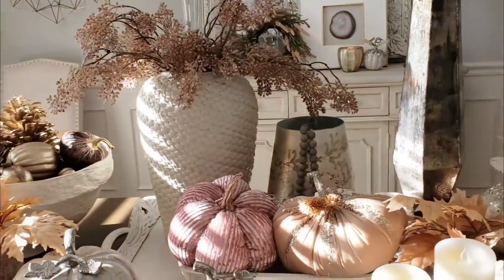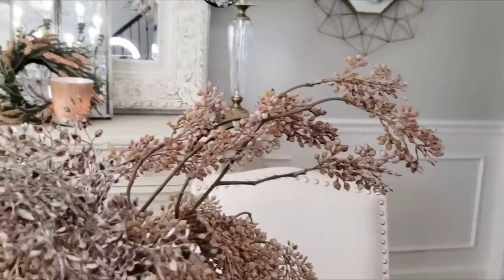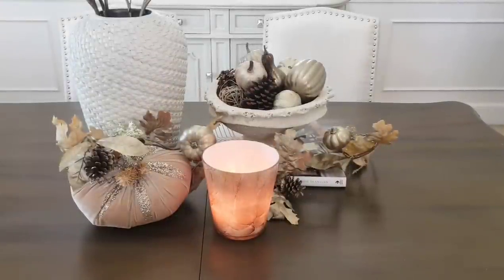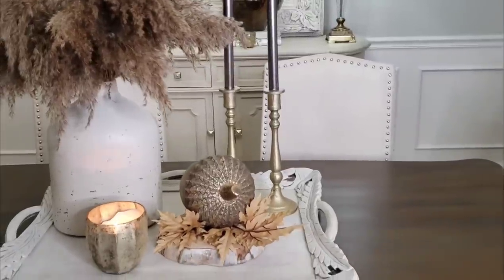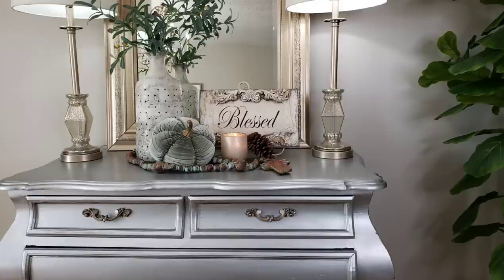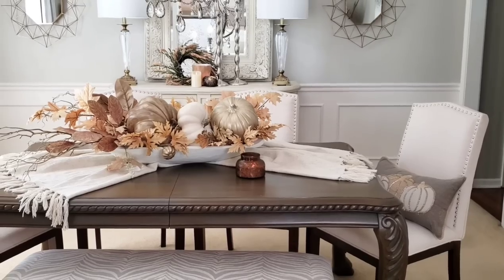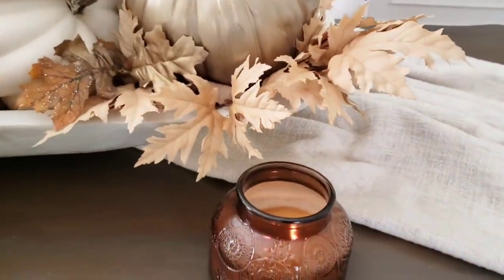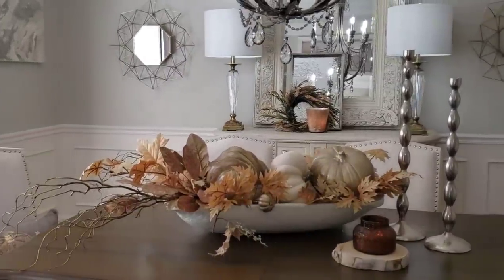Beautiful Fall Dining Room Decorate With Me | Dining & Console Table Styling Ideas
Hey everyone! In today's video I'm sharing some decorating ideas you can use in your dining room, on a console table, or even a coffee table.